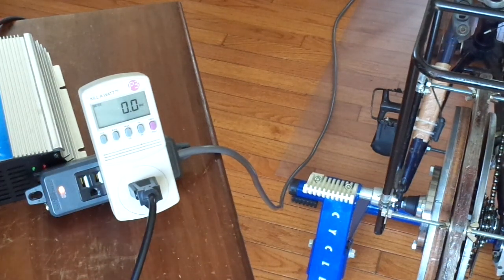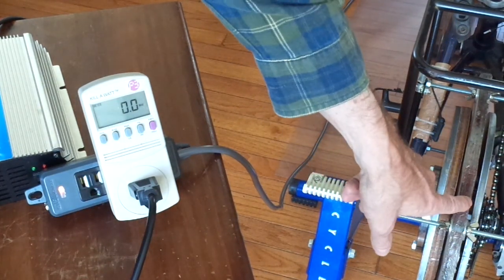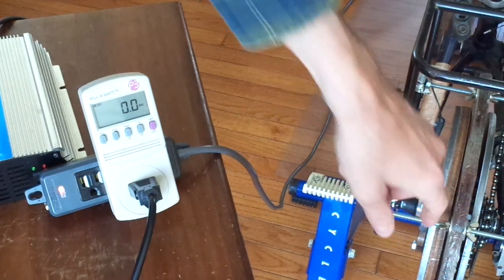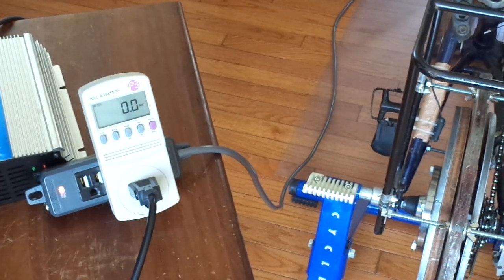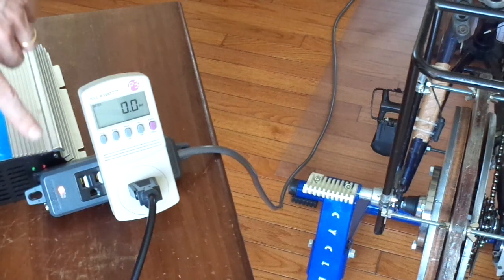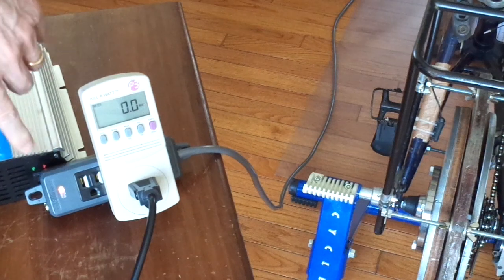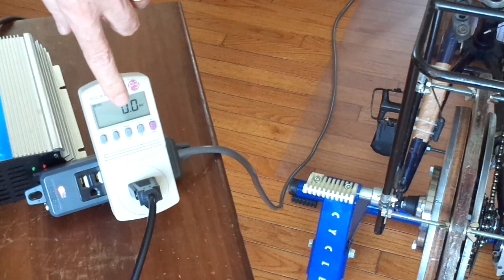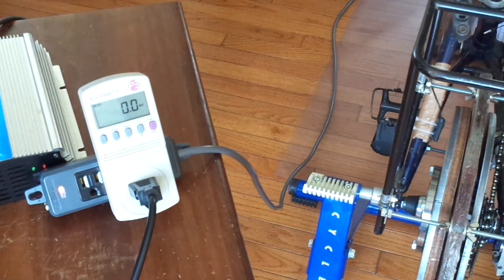PMG Bicycle Generator Outputs Over 300W!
With more windings in the upgraded PMG stator coils, watch me take this bicycle generator/trainer up above 300W!  All the more incentive to have a good (and green!) workout... great for interval training